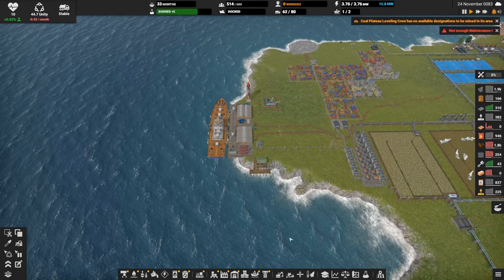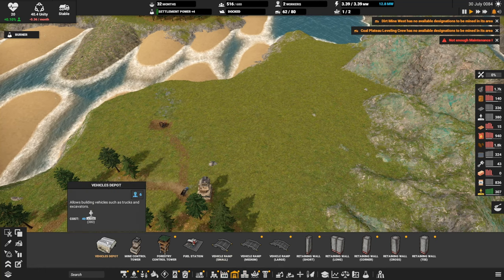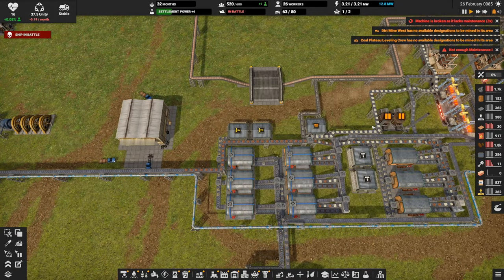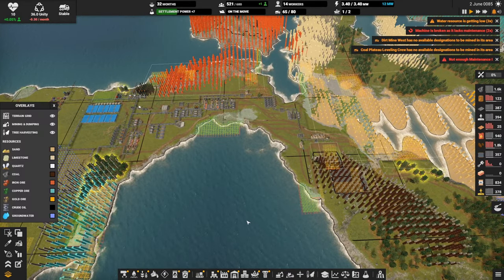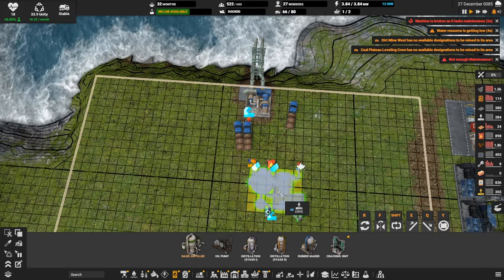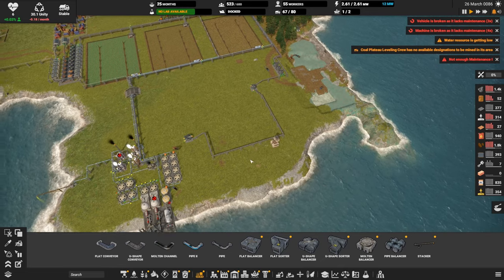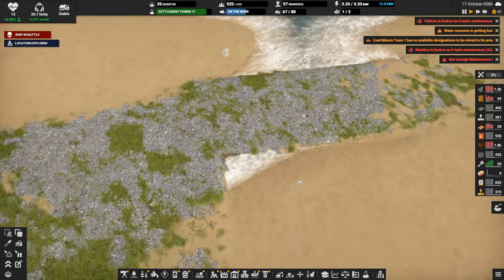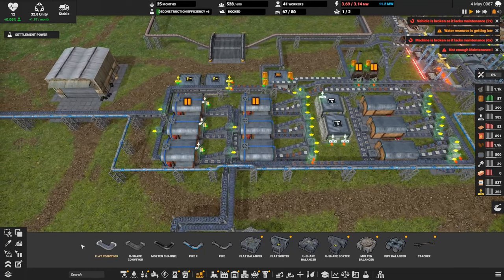Ensuring Water Supplies!! Let's Play Captain of Industry s06 e17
Let's keep cracking on Season 6! 😺

Map: Insula Mortis

Steam Description:
Factory construction and management simulator. Alone with your loyal crew, expand a small colony of survivors into an industrial empire! From an abandoned island to vast factories, research labs, and space program. Build, mine, farm, shape terrain, explore and take care of your settlement!

My thanks to the developers for granting my request for a press key. Thank you!